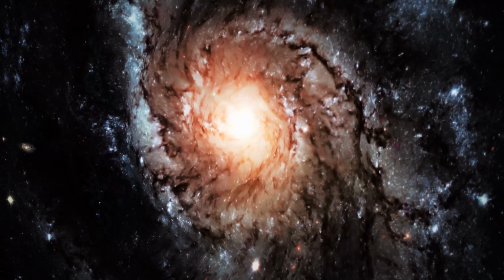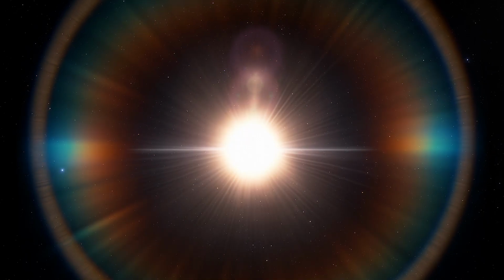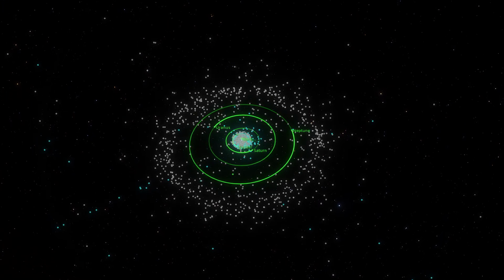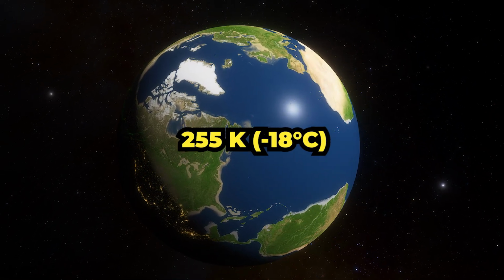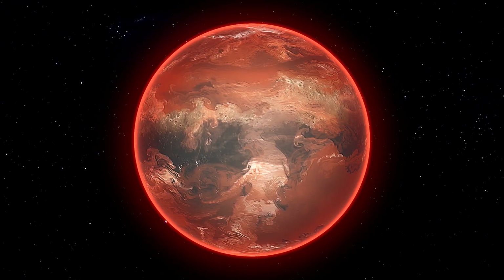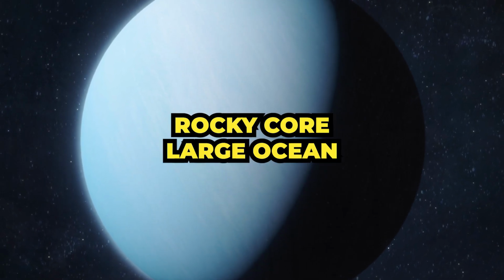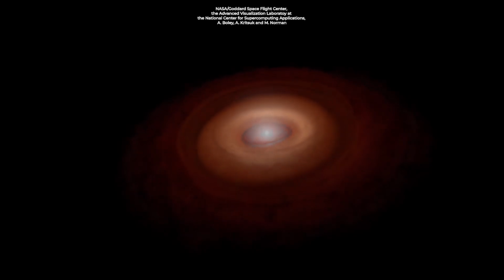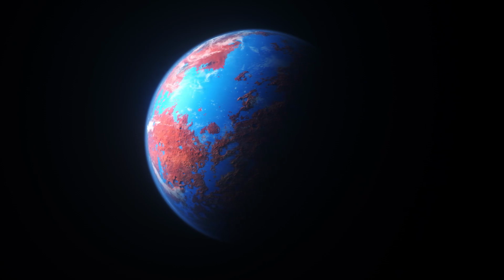Is Kepler-22b The Planet Where We Find Life?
In this video, we'll explore the secrets of the distant world Kepler-22b and what makes it so unique.

You are welcome to support us so we can create more quality content:

Produced, directed, and edited by:
Ardit Bicaj

Narrated by:
Russell Archey

Graphics:
Space Engine
NASA/Goddard Space Flight Center,
the Advanced Visualization Laboratory at
the National Center for Supercomputing Applications,
A. Boley, A. Kritsuk and M. Norman

A big thank you to our lovely channel members:
Damon Reid
Joseph Pacchetti
john roberts
Robbie Kabali
James
aleyna vvg